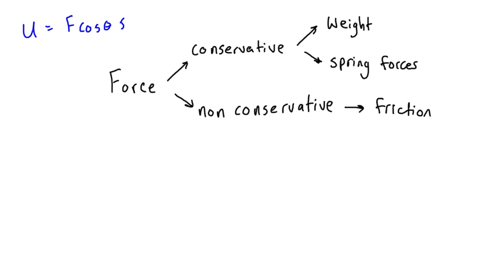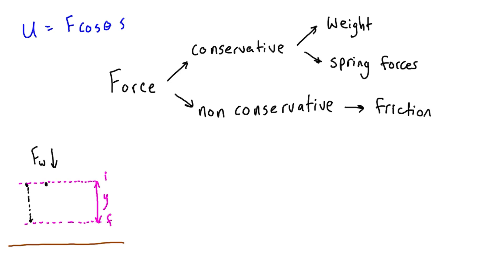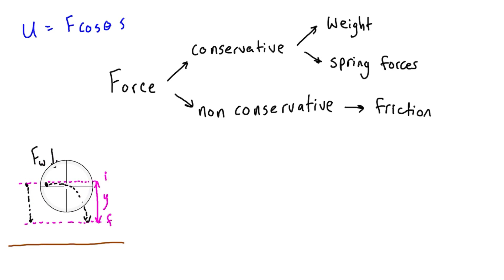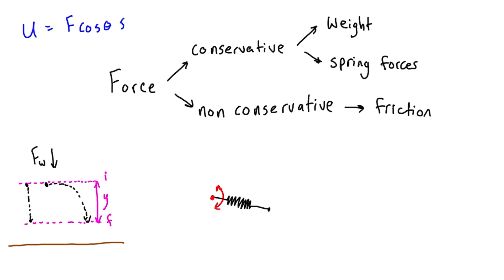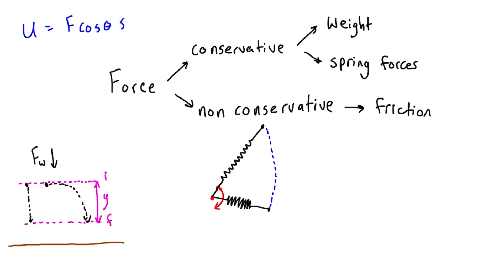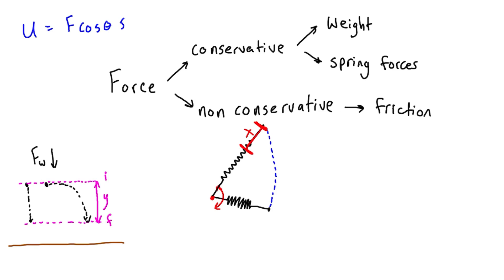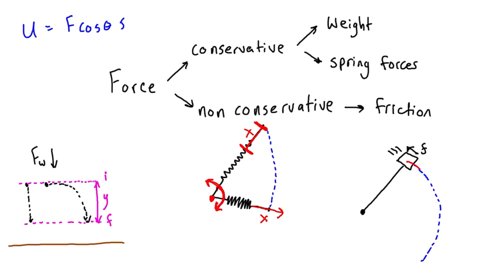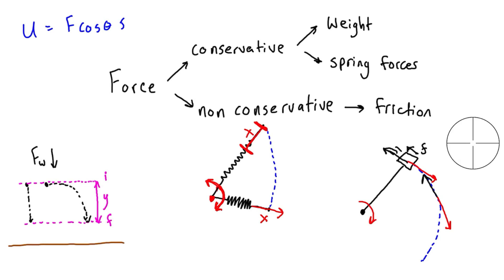Conservative and nonconservative forces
This tutorial talks about the difference between conservative and non conservative forces. The work done by conservative forces only depend on the net displacement from a certain reference datum, and include forces such as weight or spring force. Non-conservative forces depend on the path travelled, such as friction.